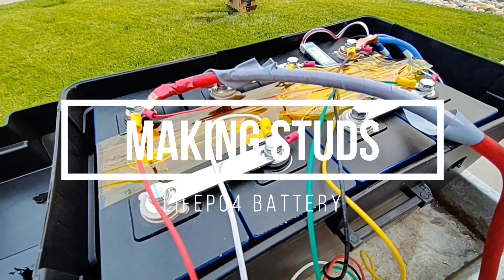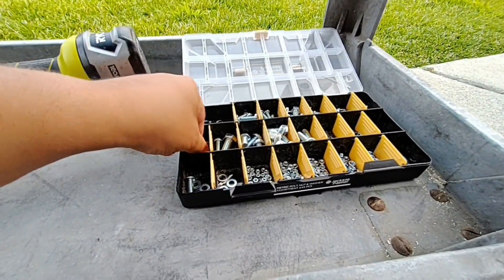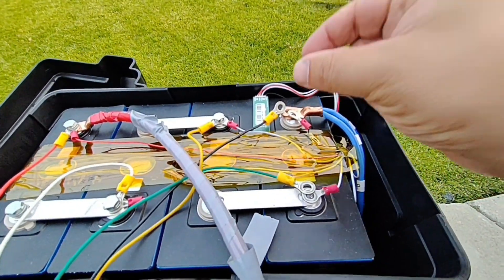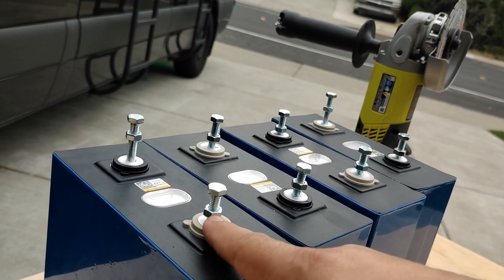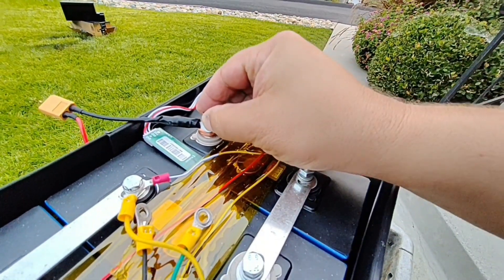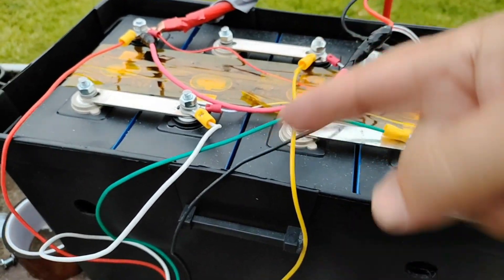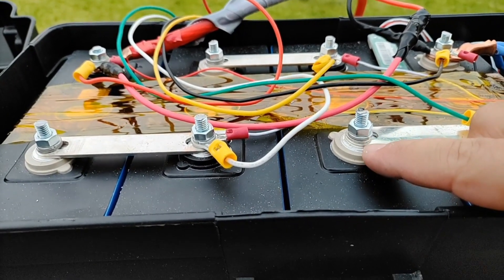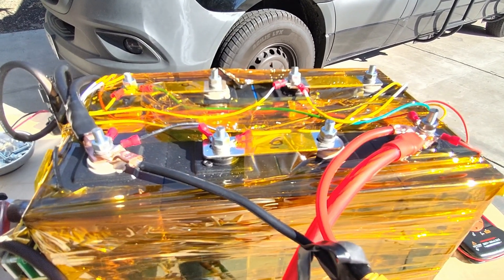LifePo4 Battery Build▶️How To Make Battery Studs For Eve 280ah Cells P3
If you want your Lifepo4 battery to last I highly suggest making studs for your battery cells. It is easy and in this video I will show how.

1,700 piece hardware kit - In case you striped a terminal.

You can download the professional version here

Current best supplier of BMS Grab the 100 amp 4s or 4s 120 amp version
Secondary BMS for the best price, only grab the 5 amp version

Recommended Victron 30 AMP battery charger Victron 15 AMP battery charge